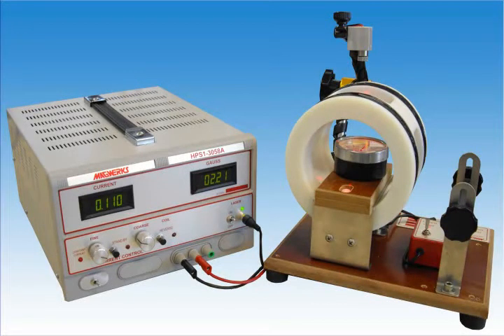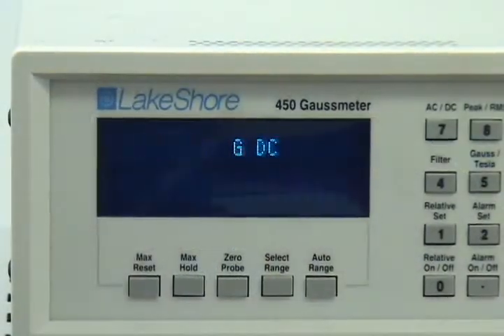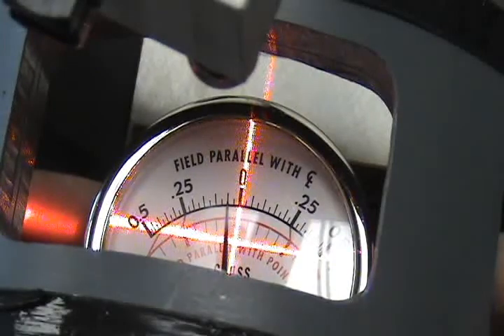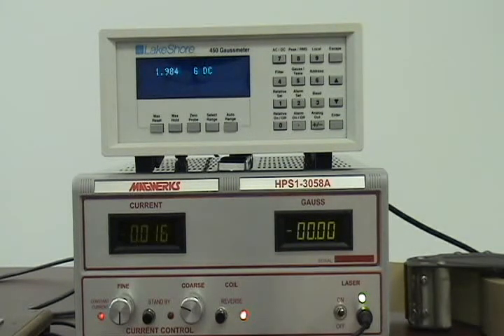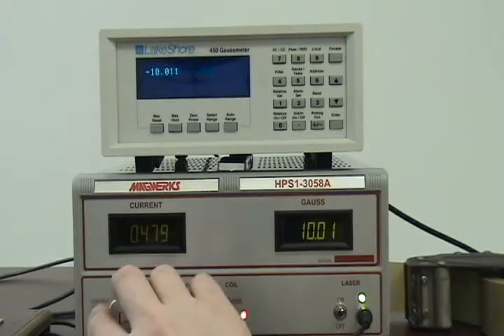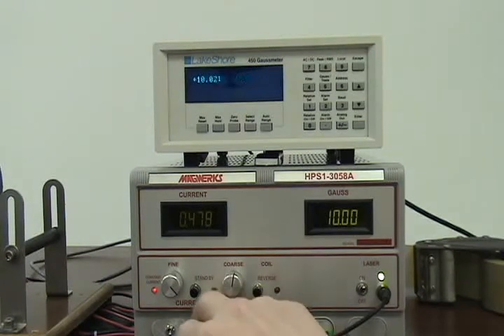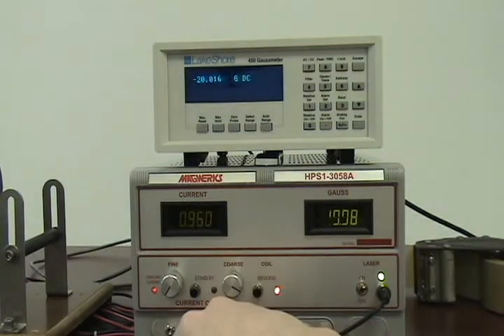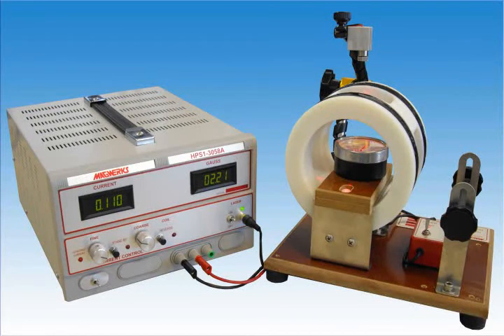Manual Helmholtz Calibration system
Short Video showing the Magwerks Manual Helmholtz system